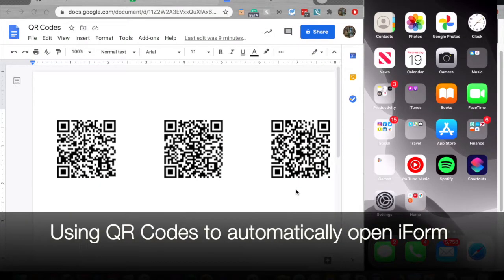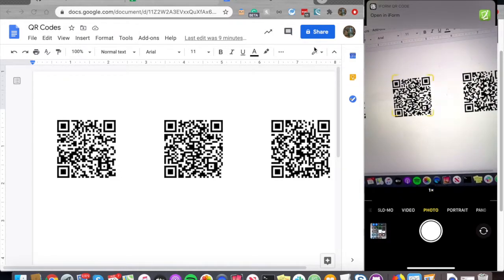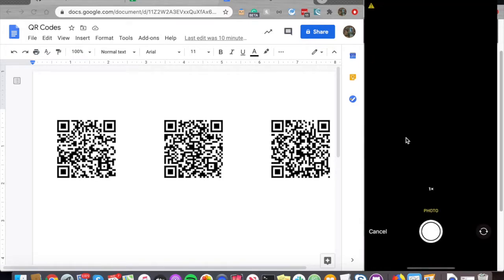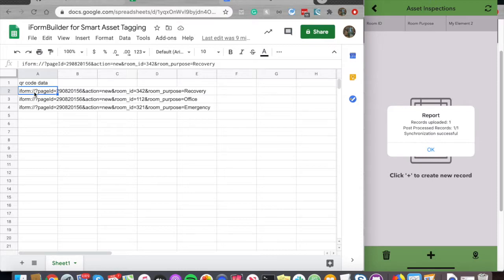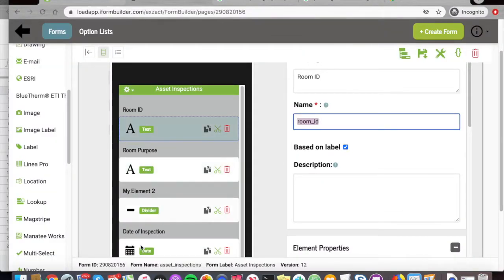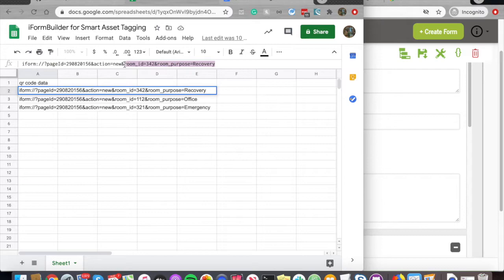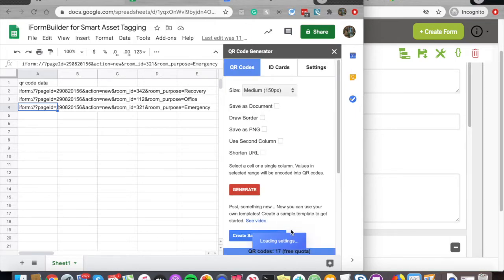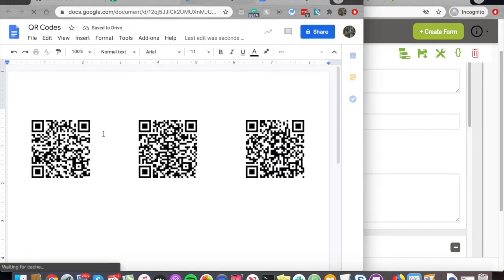QR Codes to Automatically open iForm App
Use QR Codes to automatically open the iForm App. This is especially useful when you want to tag assets and automatically be able to open an inspection or some other type of form to capture data on that asset.